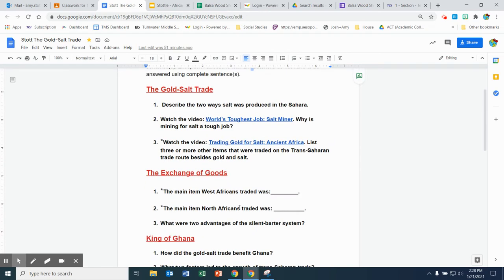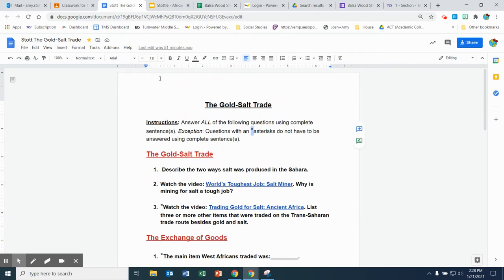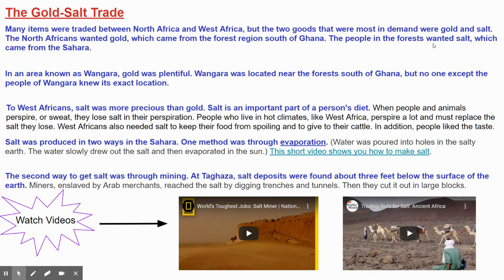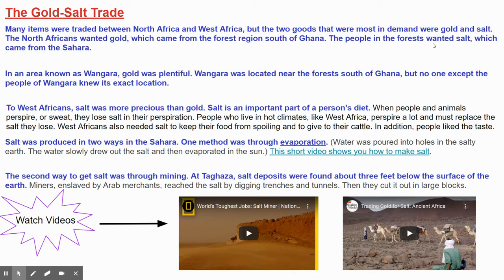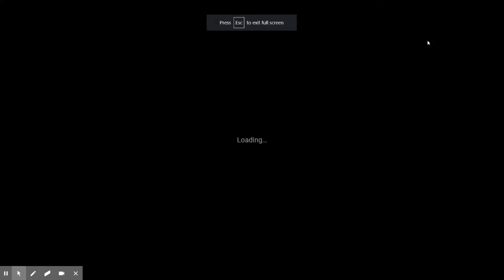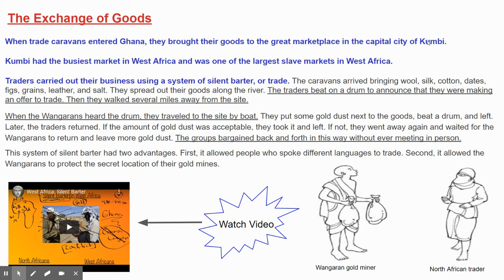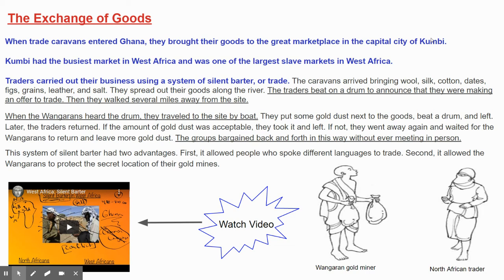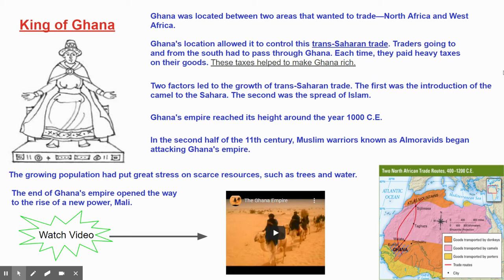Chp. 12 Gold/Salt Trade directions & text read aloud